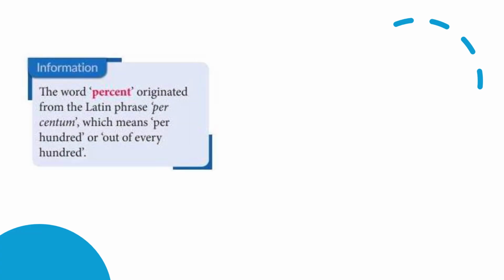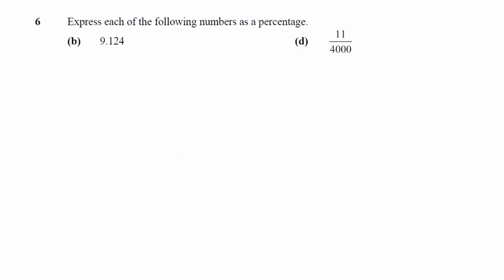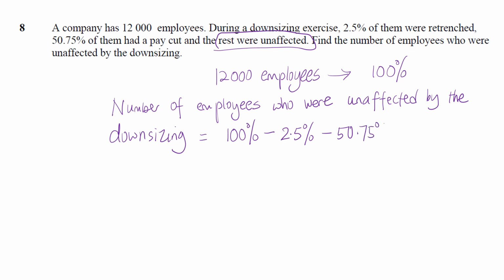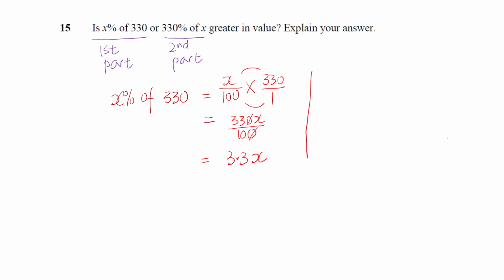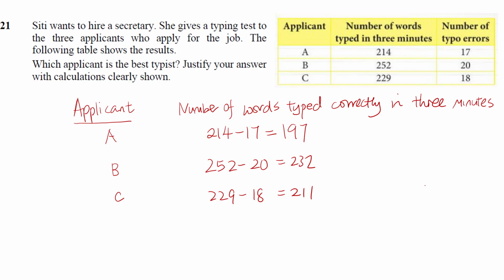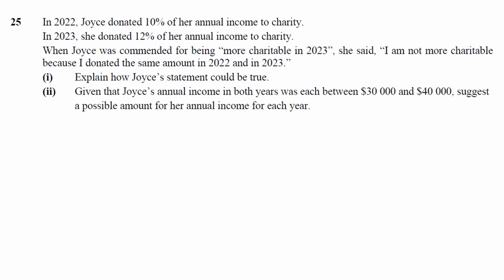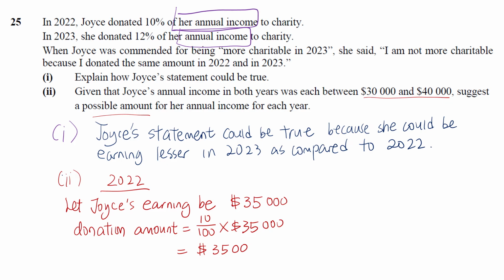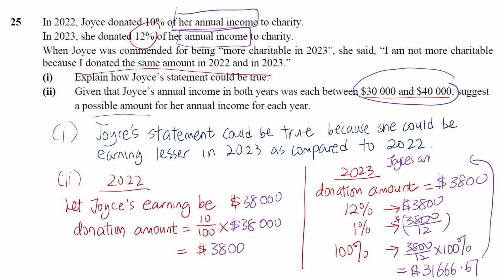Master Percentage percentage (part 1)Solutions for Assignment 8A